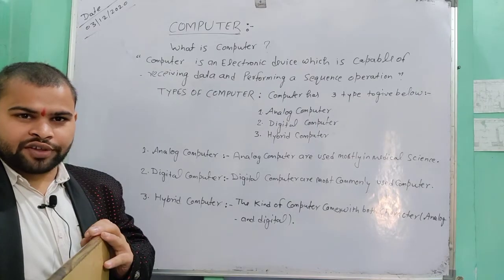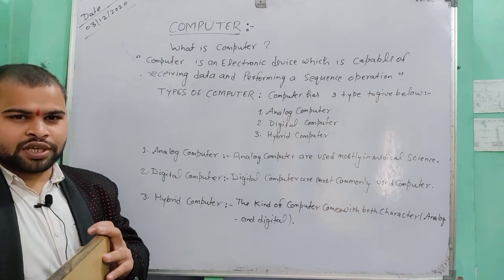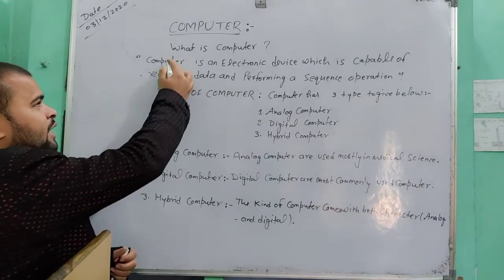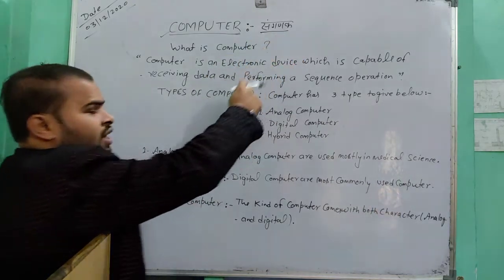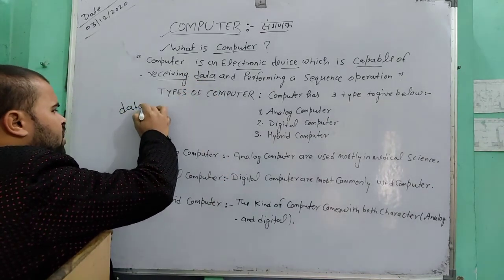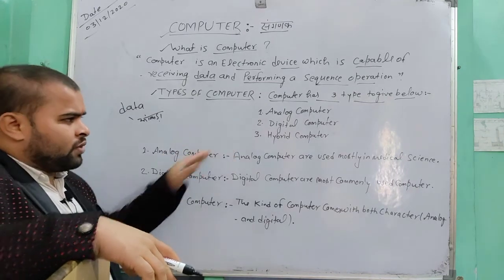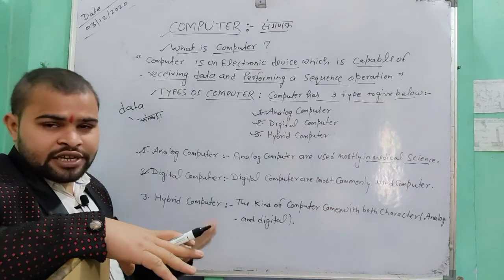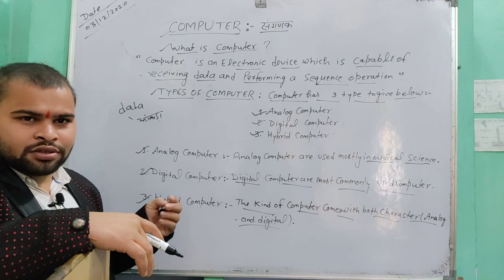Computer knowledge/ part --1 st//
Computer and types of computer.
# spoken by --Er. Shivam Pandey.
Owner of -- Guru Classes.